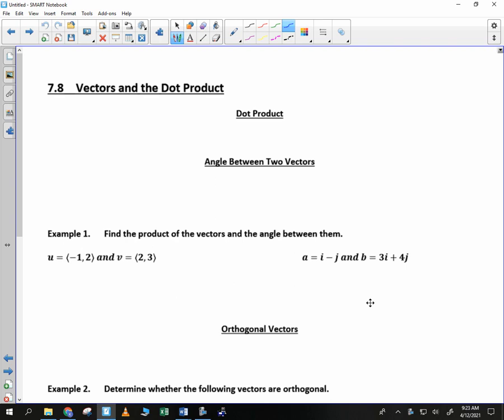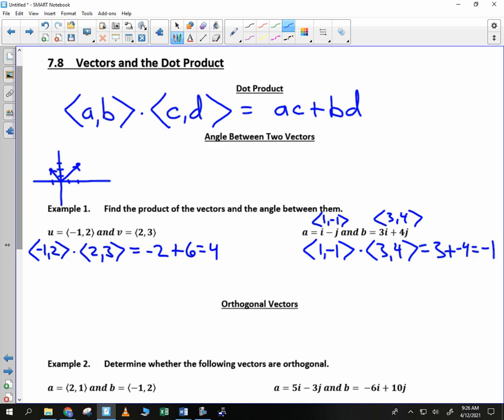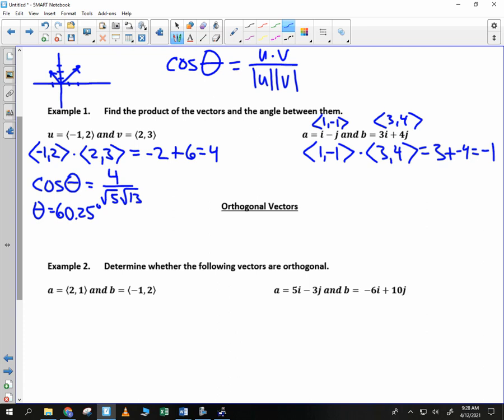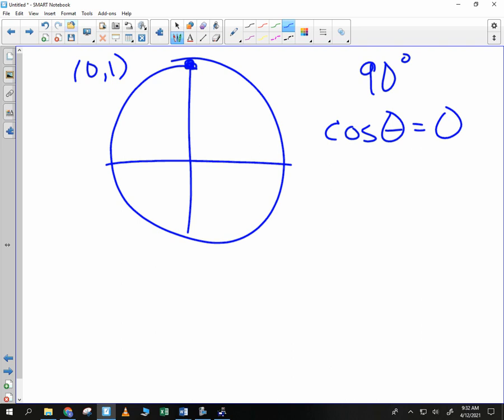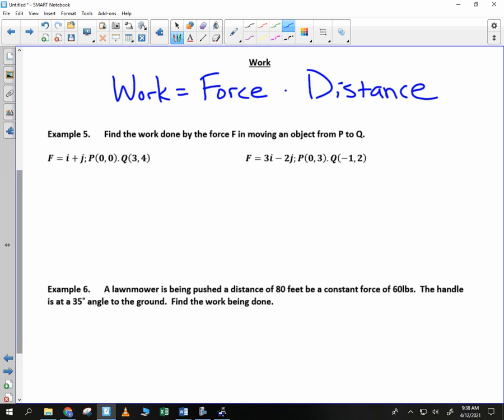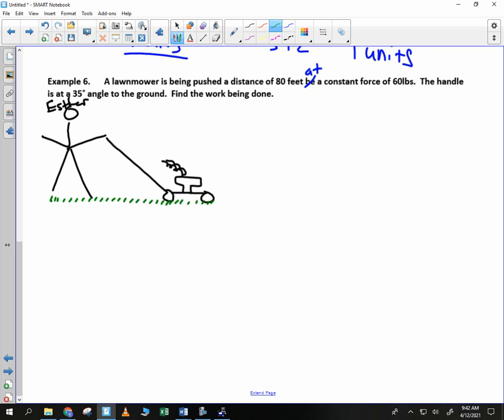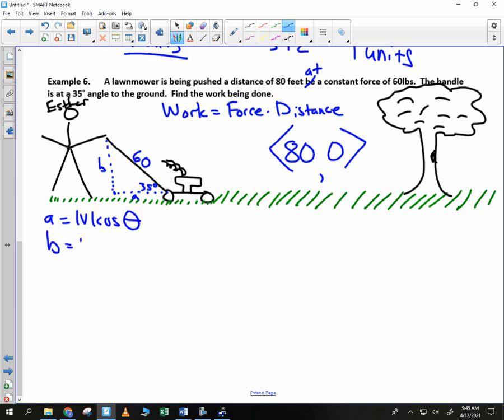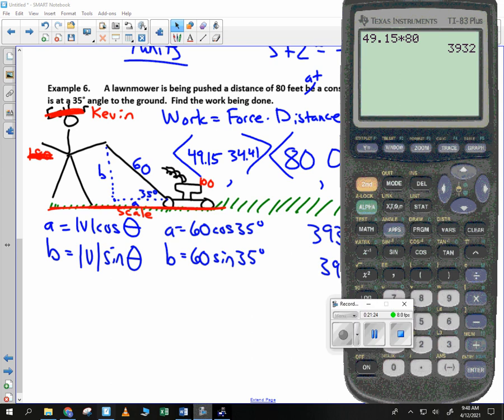College Trigonometry Unit 7.8 Notes Dot Product and Vectors 2021